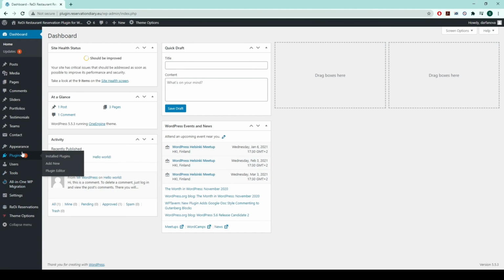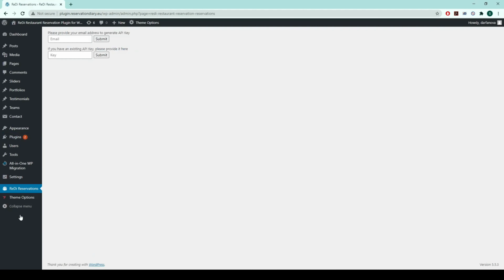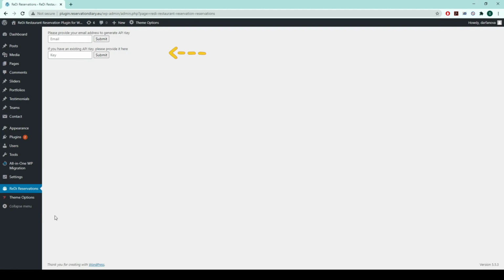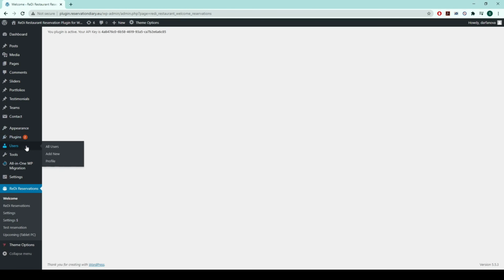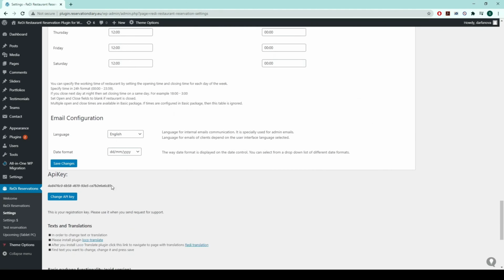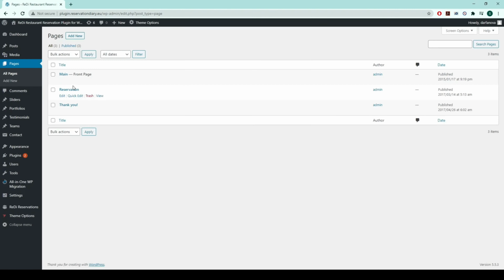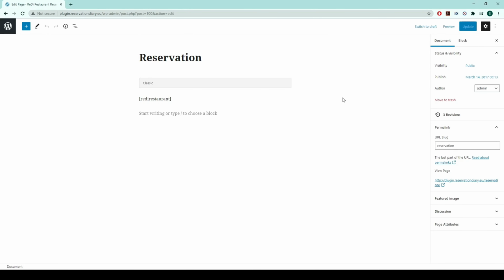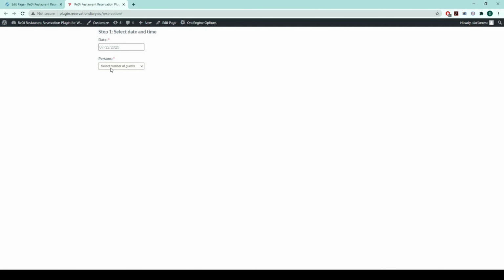First time ReDi Restaurant Reservation plugin activation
This video shows you first setup steps after plugin has been successfully installed into your restaurant WordPress site.

If you still don't have a plugin yet, please download it from this location